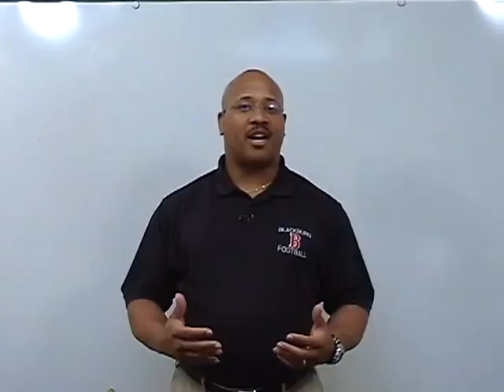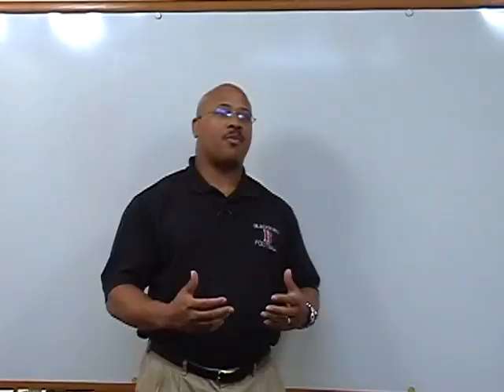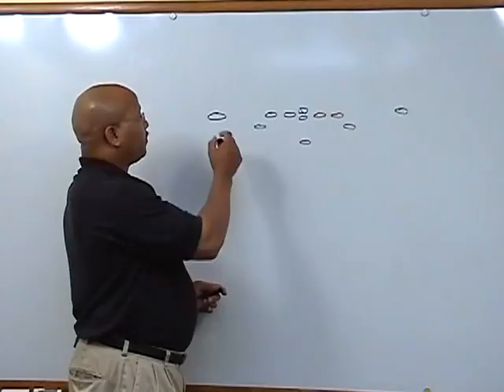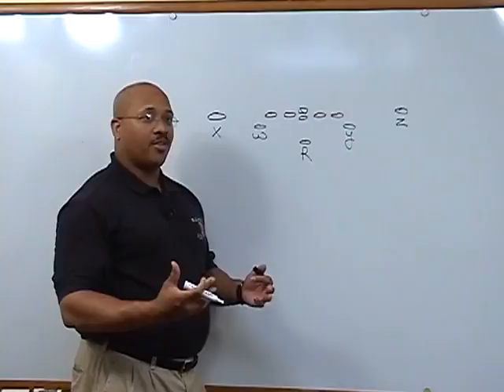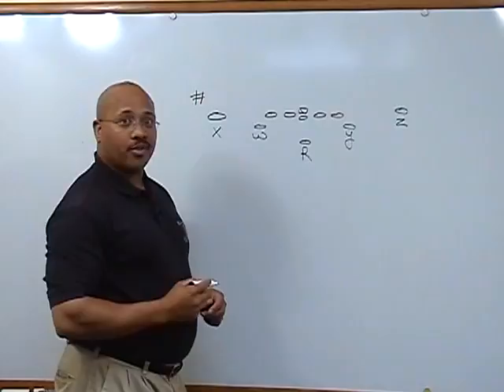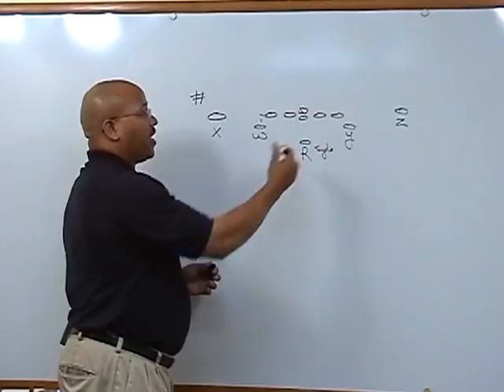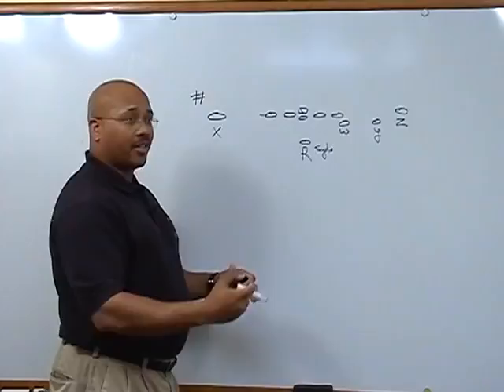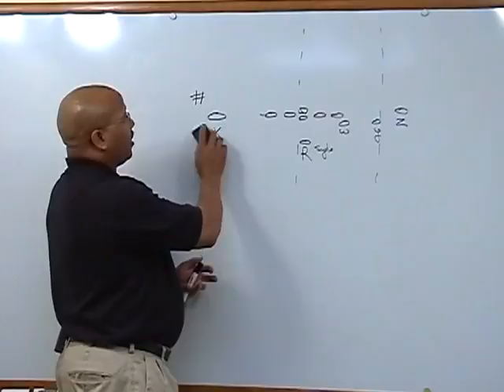WN 07121 - The Spread Option Offense - Preview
Nathan Cochran
Assistant Head Coach and Offensive Coordinator Blackburn College - Blackburn College established 36 offensive team records in 2007 including Most Rushing Yards, Season (2,820 yards) and Most Total Offense, Season (3,474 yards). In this video, Blackburn Assistant Head Coach and Offensive Coordinator Nate Cochran talks about the main reason for the team's success: The Spread Option Offense. Blackburn's base formations, blocking techniques for different defensive fronts, and specific coverages are analyzed. Detailed concepts of the Spread Option Run Game and the Spread Option Pass Game are also included.

 In this video you will learn from Coach Cochran:
 *Blackburn's three base formations: The 'Ace' formation, Trips formation, and Tight End formation.
 *Zone technique blocking against both 3-and 5-man fronts.
 *Veer Scheme blocking against a 4-man front.
 *How to attack specific coverages including Man, Cover 2, Cover 3, and Cover 4.
 *The concept of the Double Option with blocking responsibilities.
 *The concept of the Triple Option--Blackburn's Bread and Butter Play--with blocking responsibilities.
 *The four concepts of the Spread Option Passing Game: The Vertical Concept, Flat Curl Concept, Smash Route, and Mesh Concept.